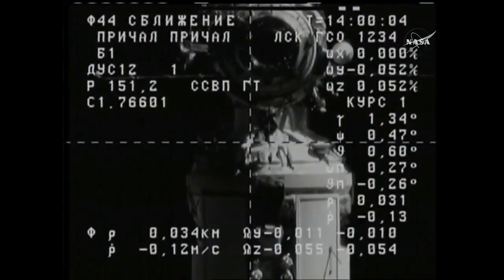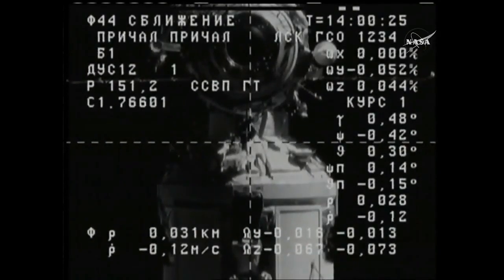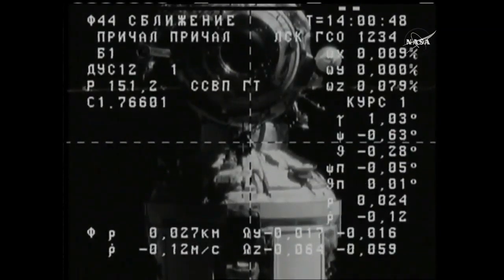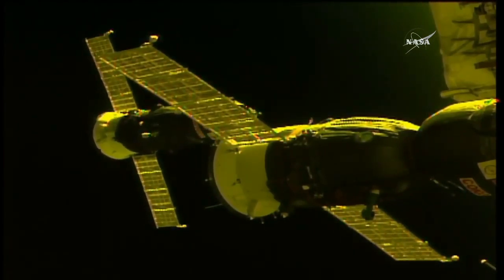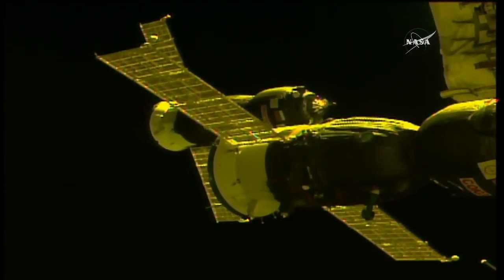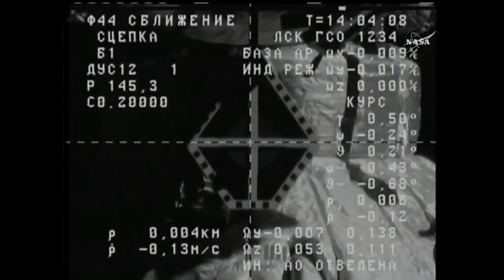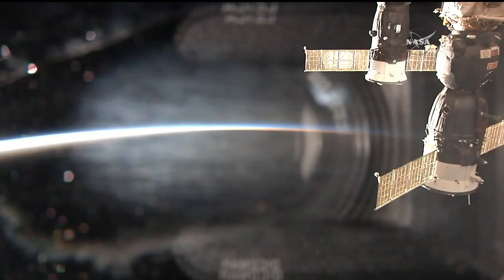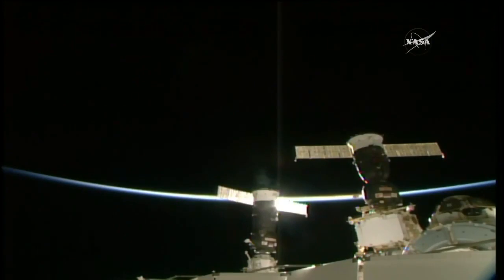Progress 68 Resupply Mission Docks at Space Station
The Russian spacecraft arrived at the International Space Station on Oct. 16, 2017. It launched from the Baikonur Cosmodrome in Kazakhstan on Oct. 14. -- Full Story

Credit: NASA